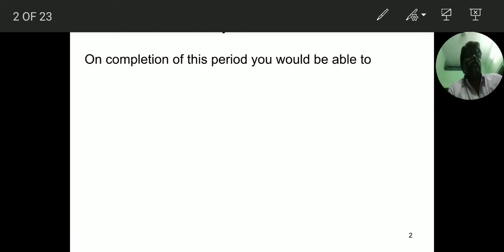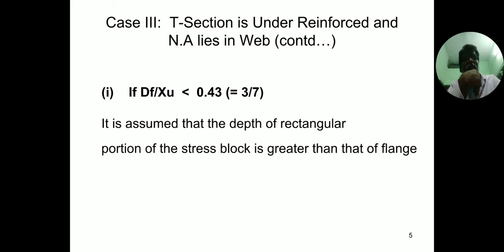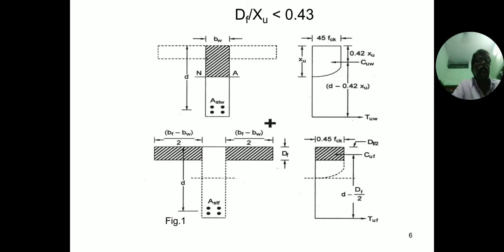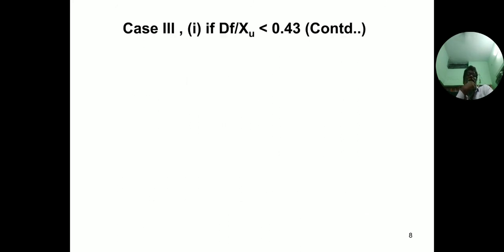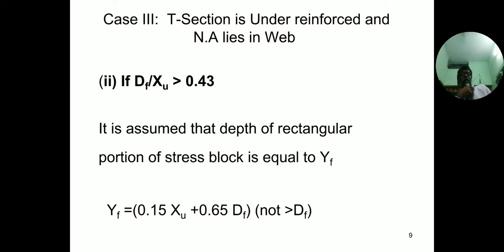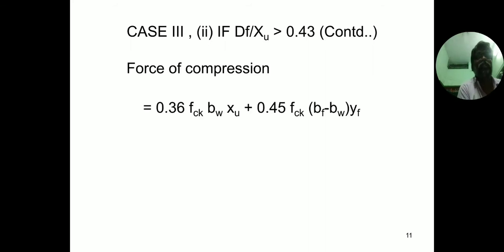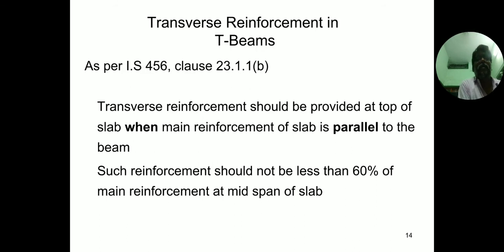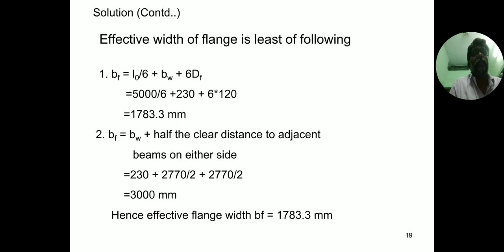Reinforced concrete structure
Calculation of moment of resistance T- beams